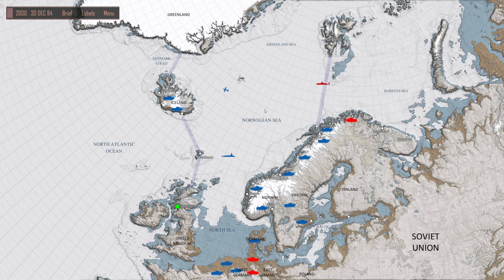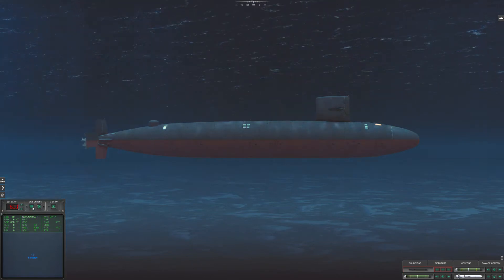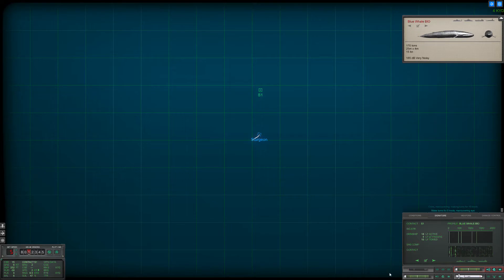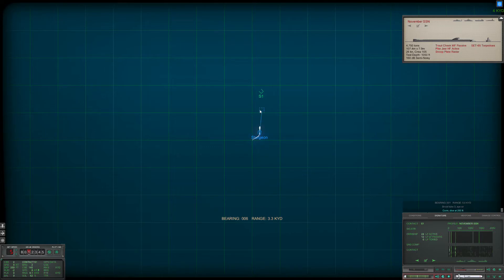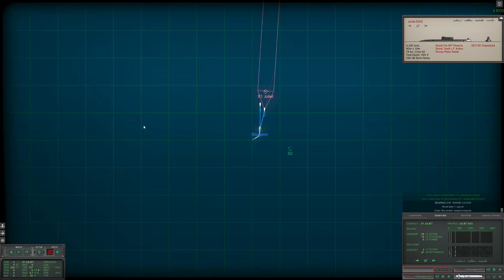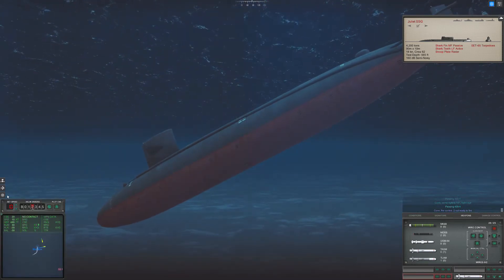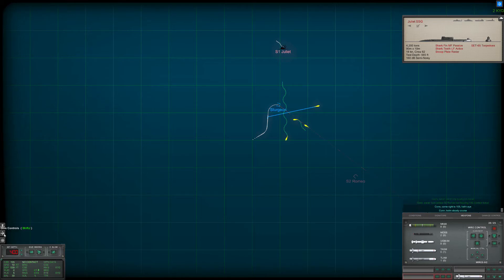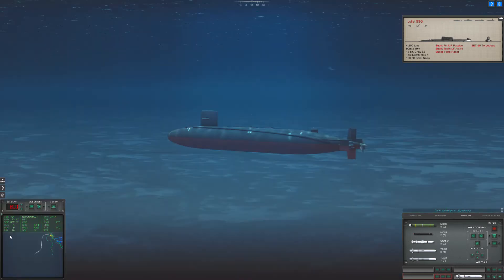Cold Waters U-BOAT FIGHT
Cold Waters U-boat fight Campaign mode